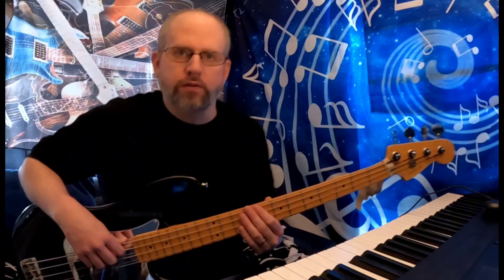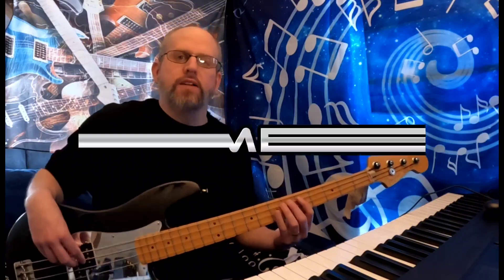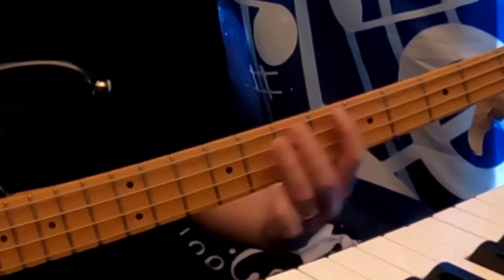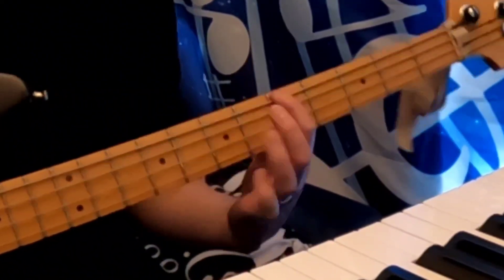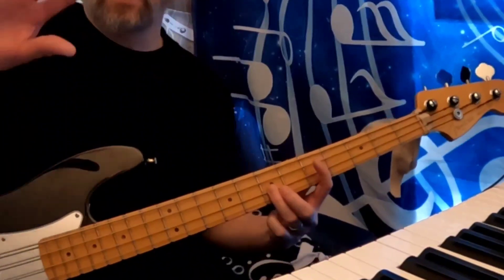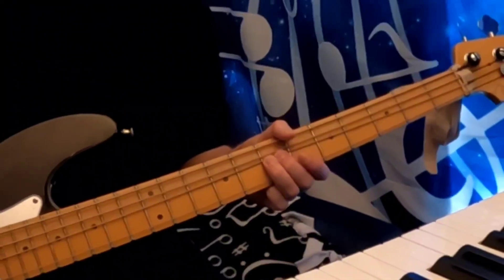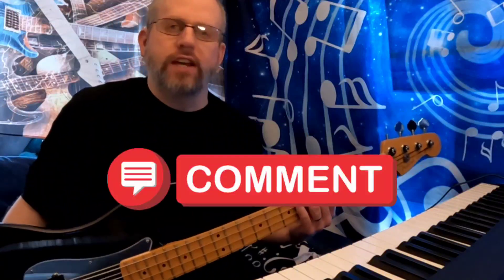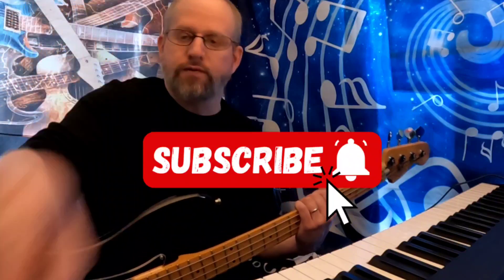Beginner Bass Lessons | EP. 17 | Learn 7 Articulations for Bass